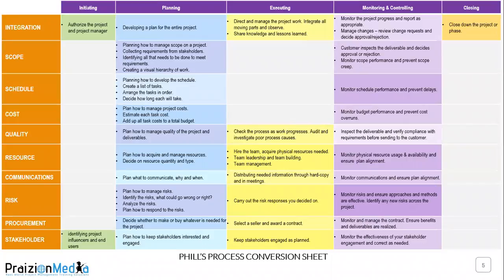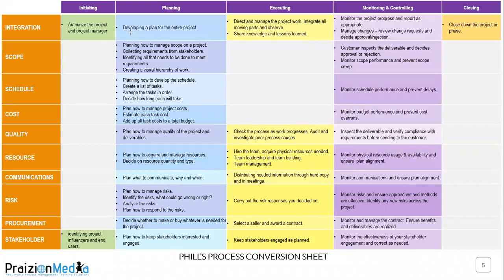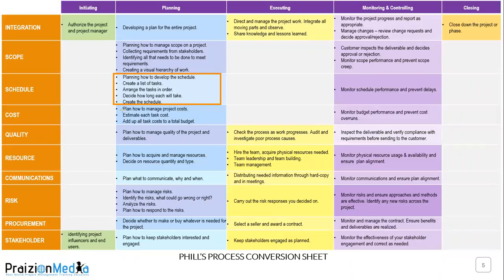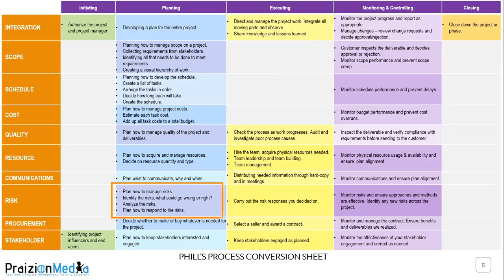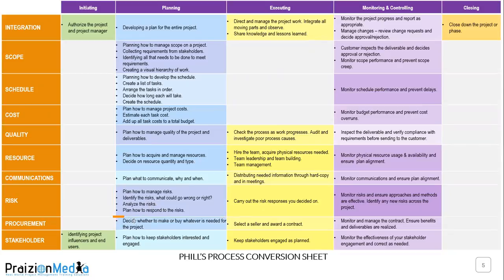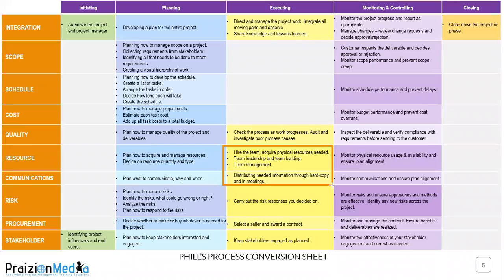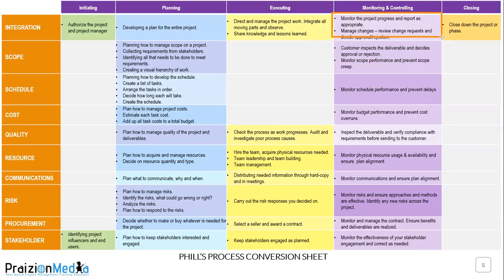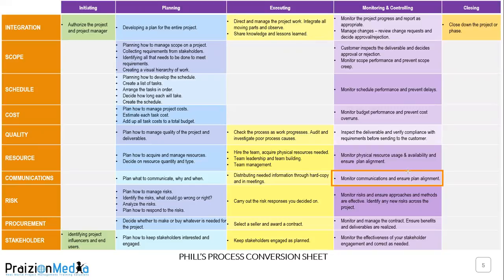FREE PMP Exam Cheat Sheet for PMP NEWBIES (PMBOK 49 Processes)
Are you studying the PMBOK Guide for the PMP Exam?
This tool could help you better grasp the 49 processes!

Cheers!